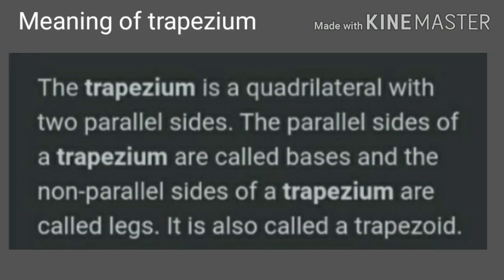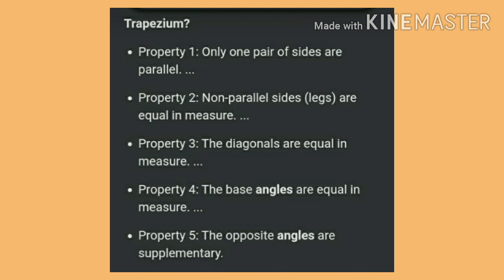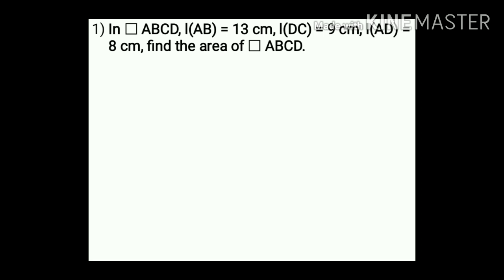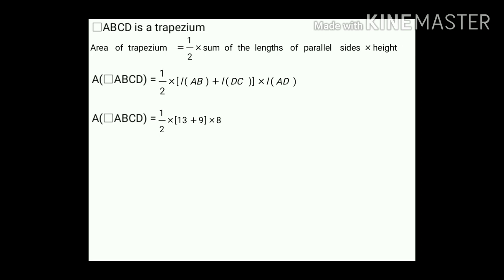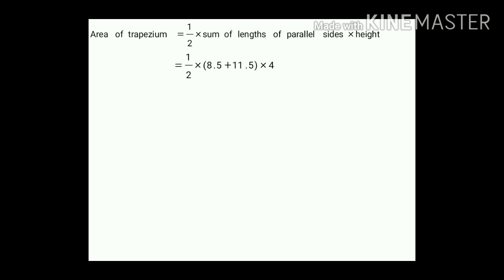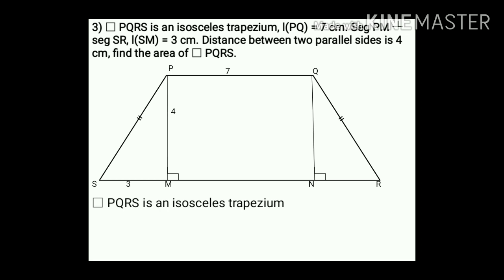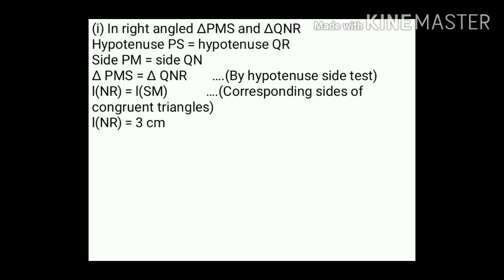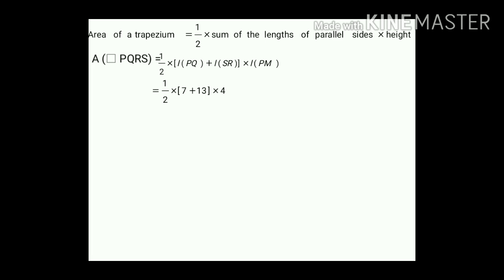Std:8, Sub:Maths, 15th lesson Area